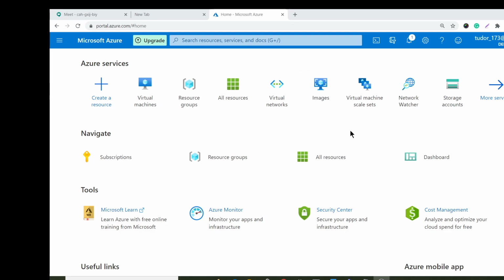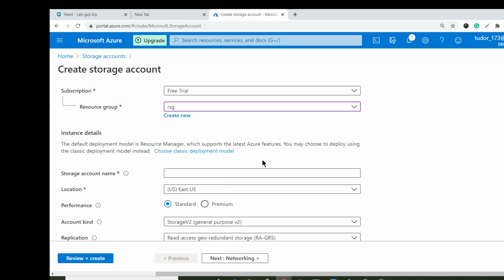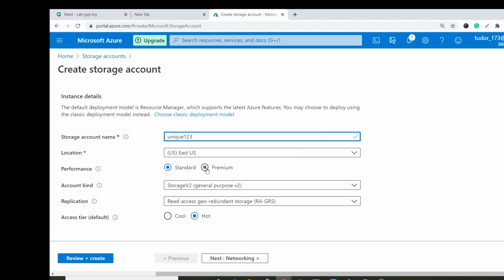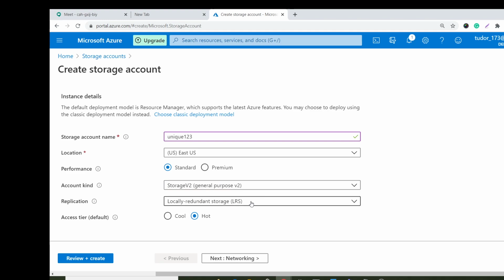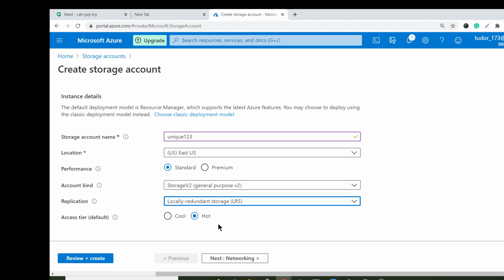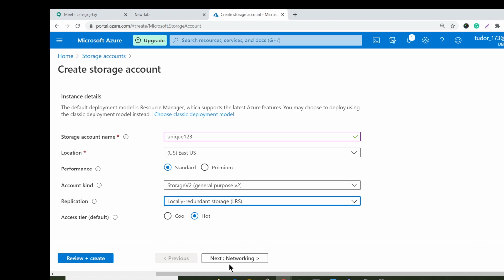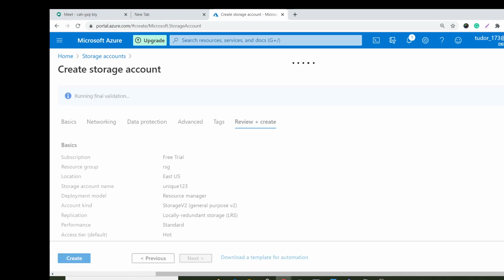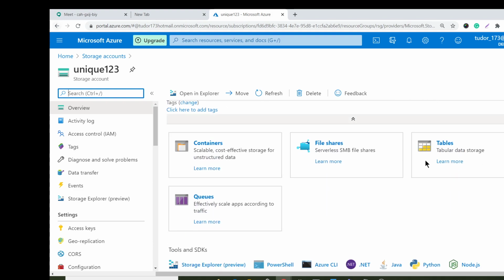Creating a storage account